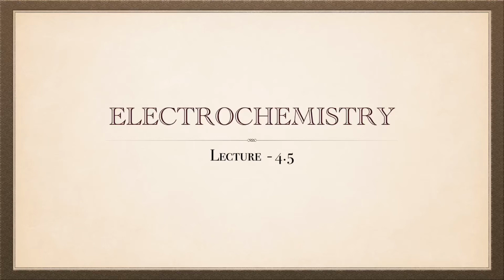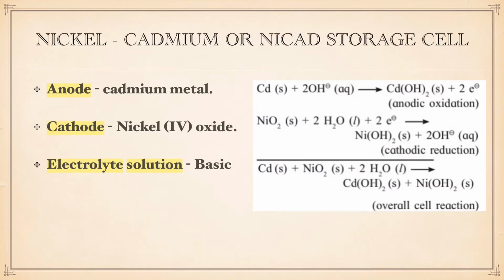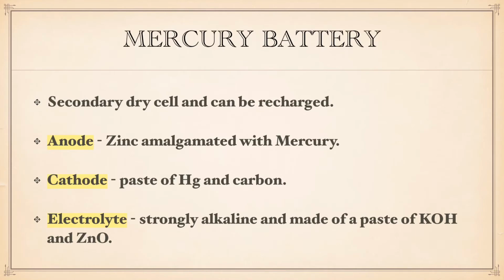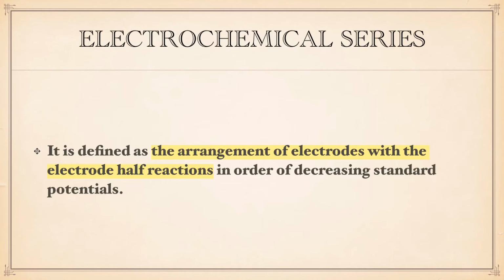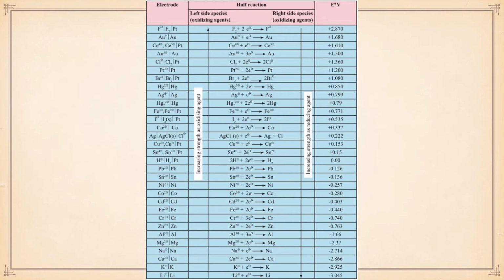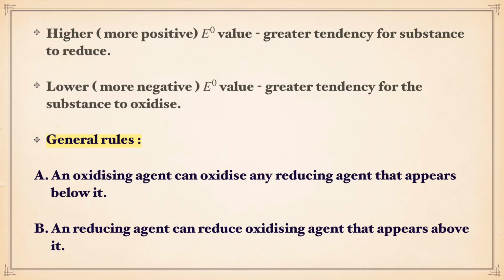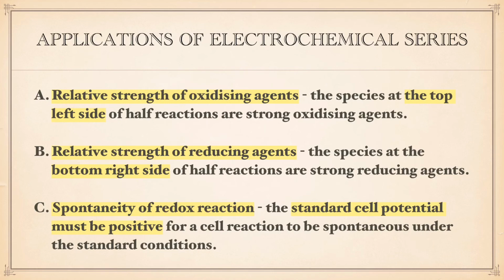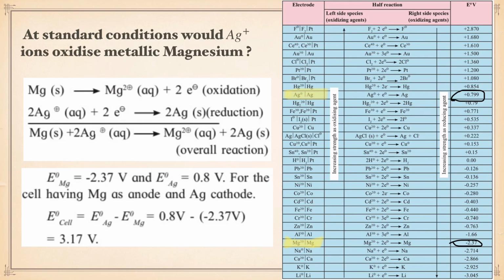Lecture -4.5 || Electrochemistry - Primary and Secondary cells, Electrochemical series || Grade 12